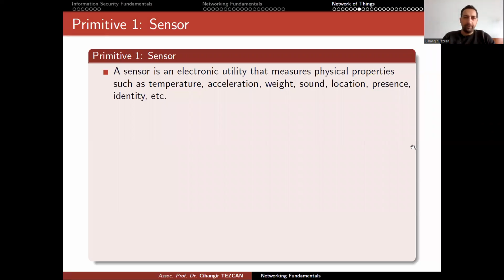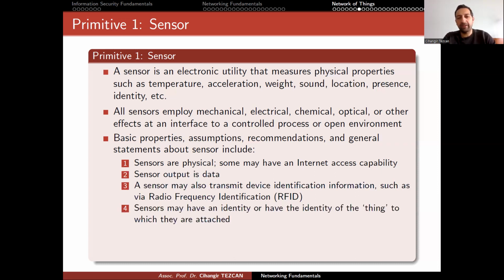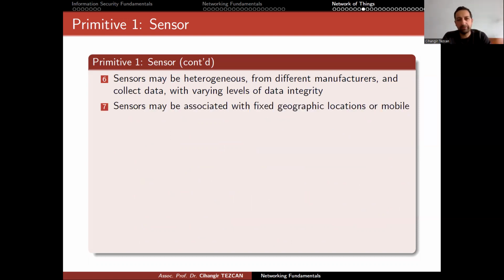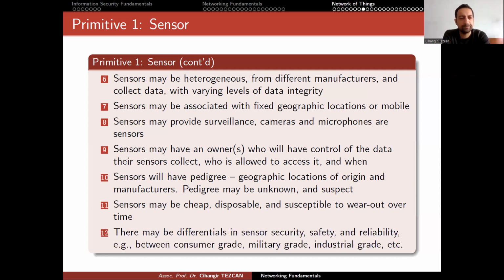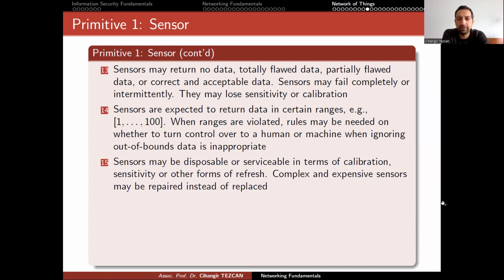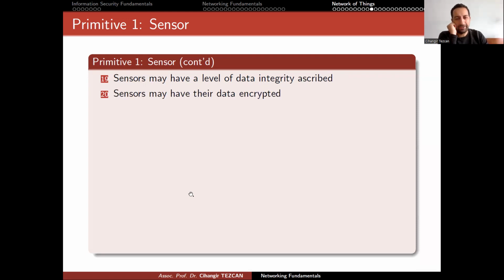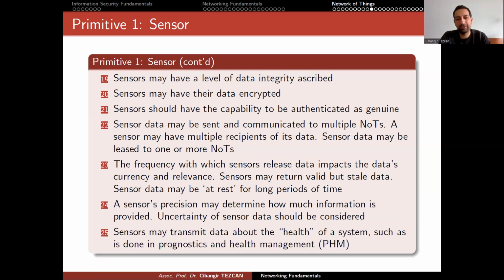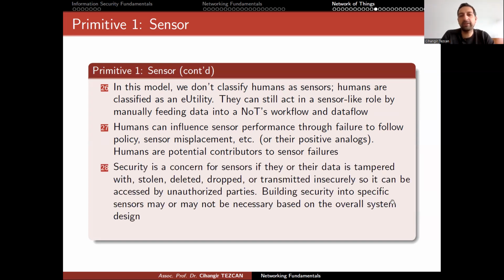Sensors in IoT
Sensors in Internet of Things